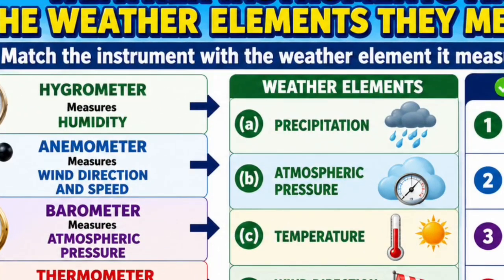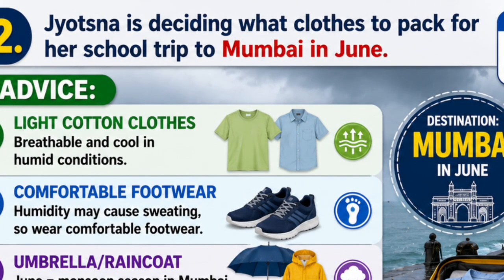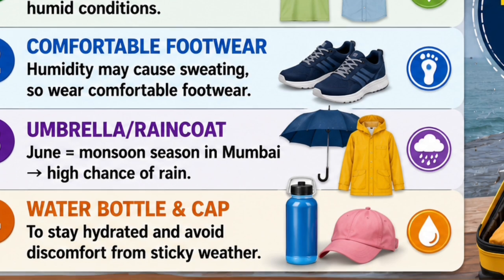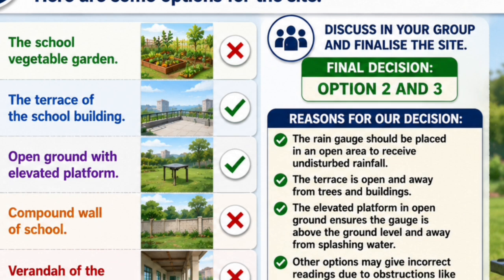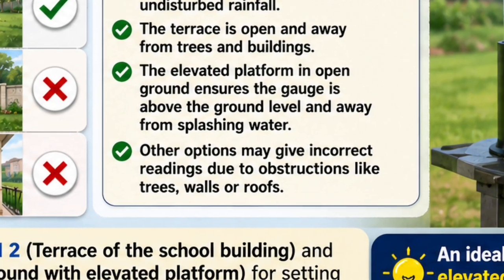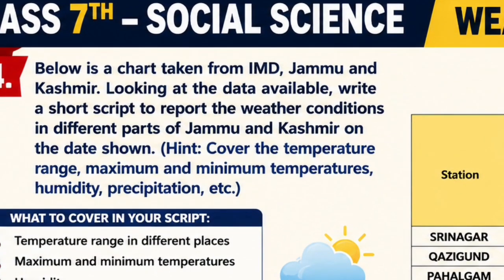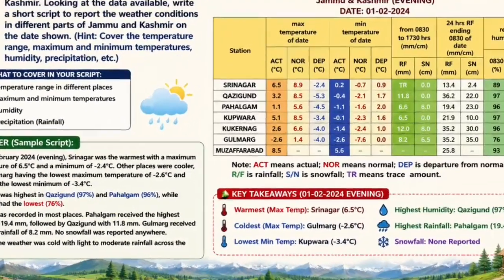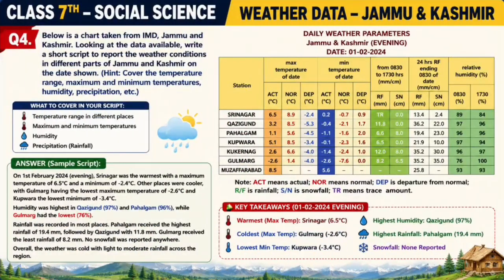7th Social Science Ch.2 Understanding the Weather, NCERT QUESTIONS- ANSWERS Discussion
📚 Class 7 Social Science | Chapter 2: Understanding the Weather | NCERT Questions & Answers Discussion

🌦️ Welcome to Study SSt! In this video, we discuss all the NCERT Questions and Answers from Class 7 Social Science (Geography) Chapter 2 – Understanding the Weather in a simple and exam-oriented manner.

This chapter helps students understand: ✅ Weather and Climate
✅ Elements of Weather (Temperature, Humidity, Rainfall, Wind)
✅ Factors Affecting Weather
✅ Weather Instruments and Forecasting
✅ Importance of Weather Forecasts
✅ Extreme Weather Events and Their Impact

📝 In this video: ✔️ Complete NCERT Question-Answer Discussion
✔️ Detailed Explanation of Concepts
✔️ Important Exam Questions
✔️ Easy Learning Tricks
✔️ CBSE & School Exam Preparation

📖 NCERT Learners
📖 CBSE Examination Preparation
📖 Quick Revision Before Tests and Exams

⏰ Chapters Covered: 00:00 Introduction
00:45 Understanding Weather
03:20 Elements of Weather
08:15 Weather Instruments
12:40 Weather Forecasting
16:30 NCERT Questions & Answers
25:00 Important Revision Points